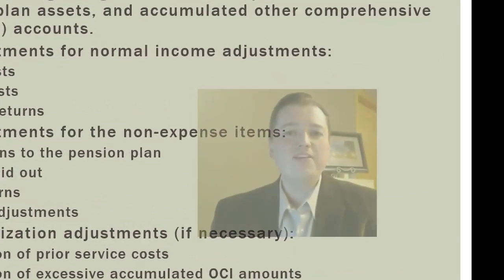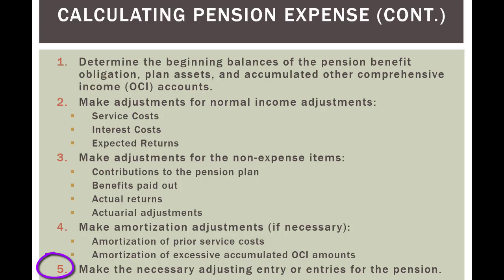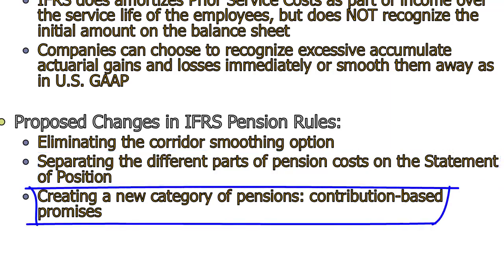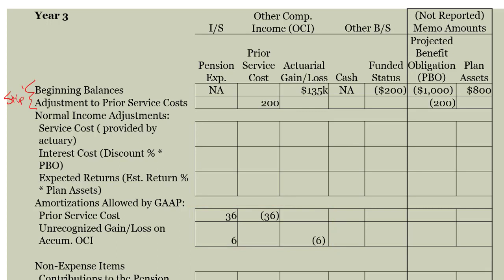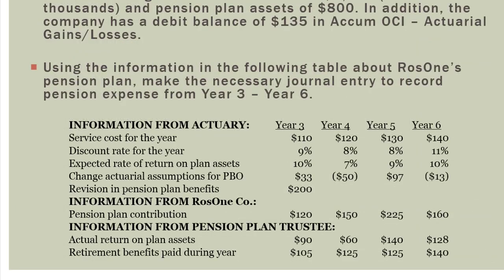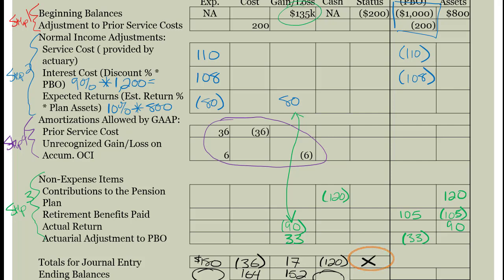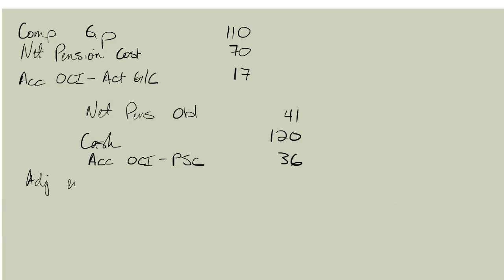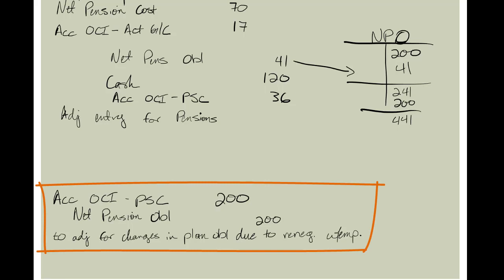ABC Accounting for Pensions pt 6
This 6th segment walks through the differences between U.S. GAAP and IFRS, then moves on to a comprehensive example of calculating pension expense and making the adjusting entry for pensions. Our example will eventually walk through four (4) years, but this segment walks through the first year of the example and we’ll do the rest in future segments.